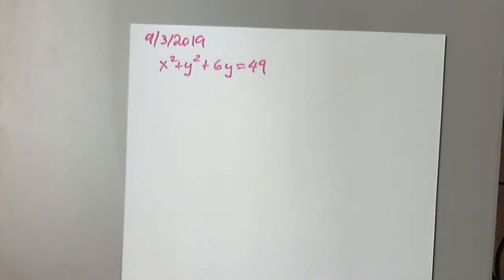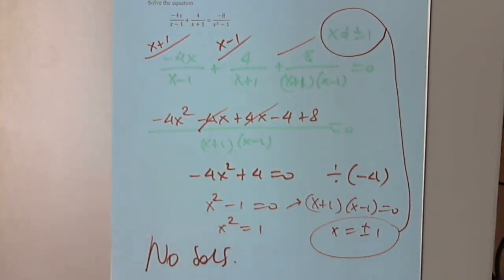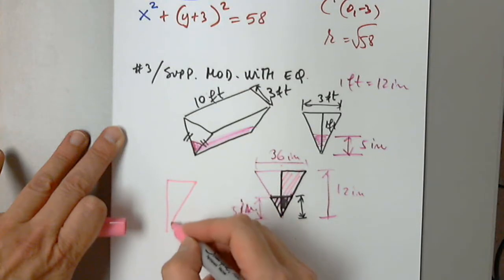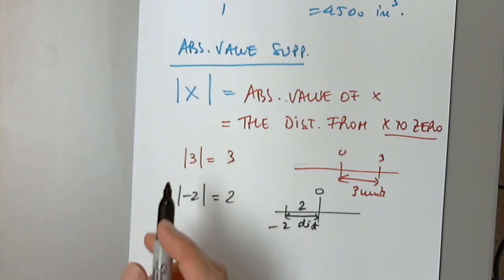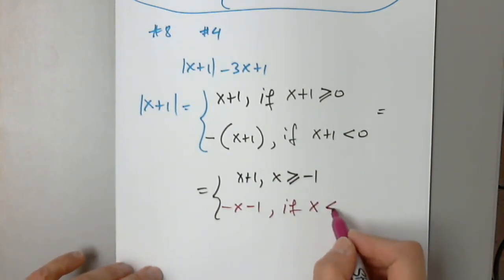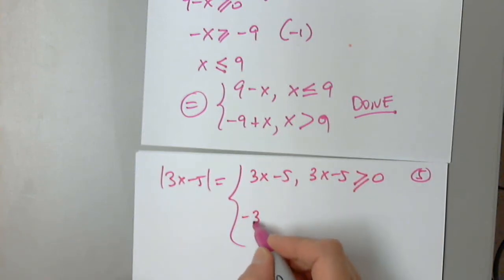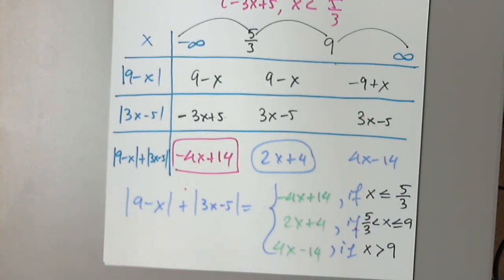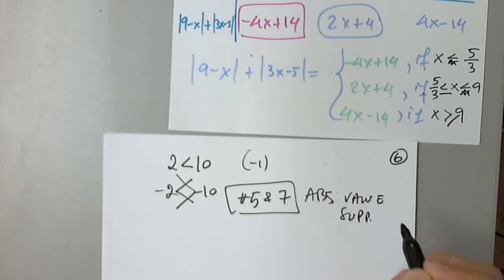MAT 191 ABSOLUTE VALUE SUPP AND SECTION 2.6 SEPT. 3 PART 1